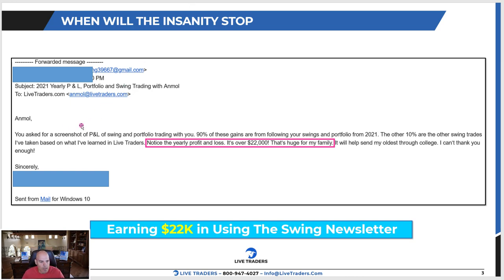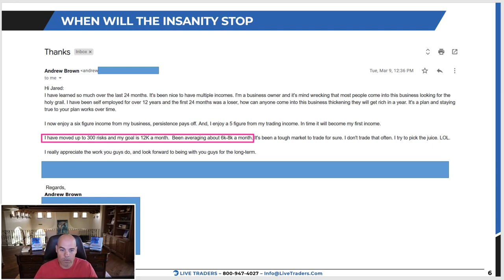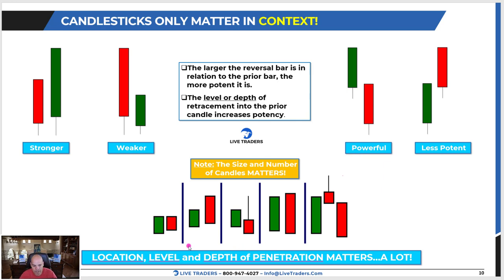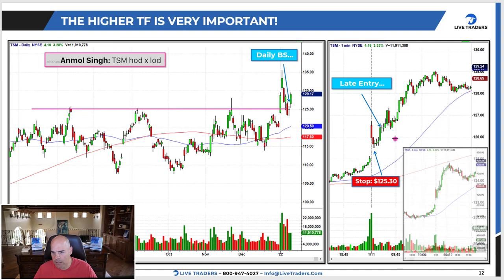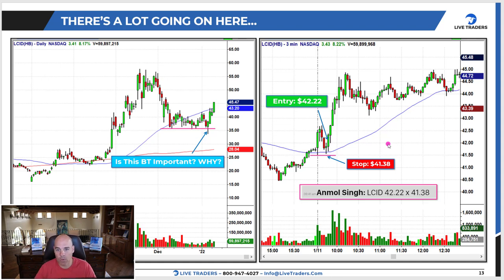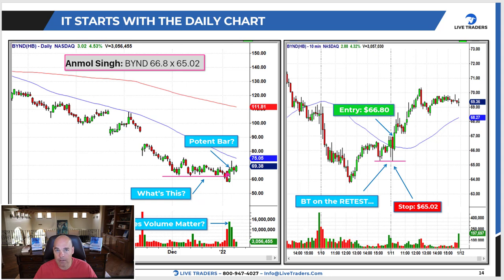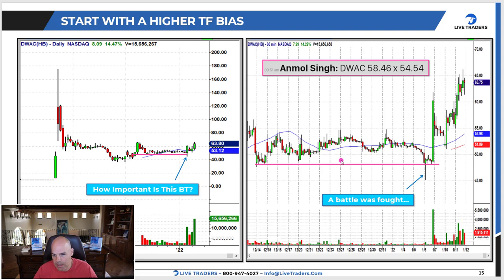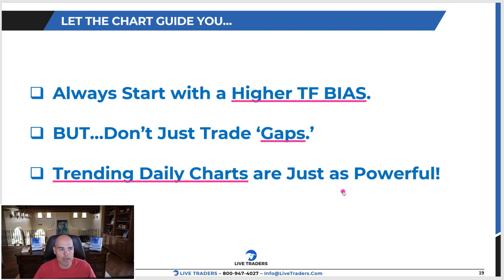Trading Bottoming Tails to Pick the Bounce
As traders we are always looking for an edge in the market. Something to increase our odds. Well, bottoming tails are a tool to determine if a stock is about to bounce or fail. In today's lecture I'll dig deep into technical charts and show how effective these tools can be!